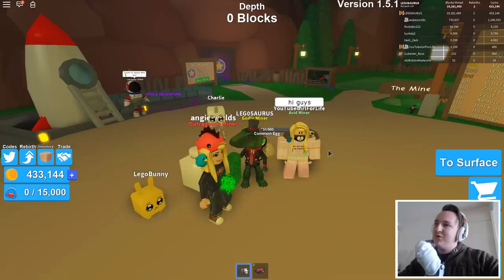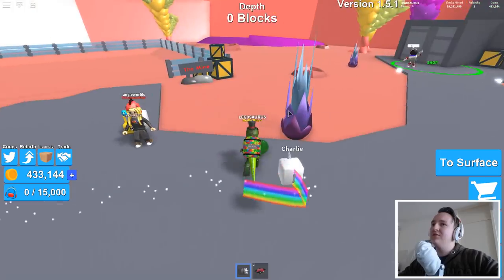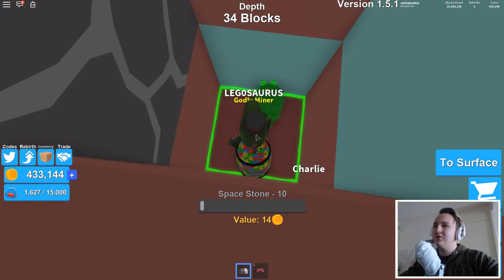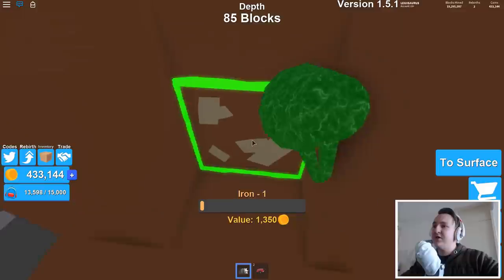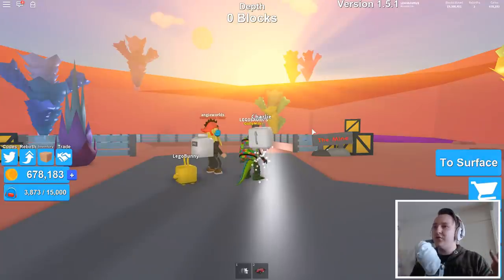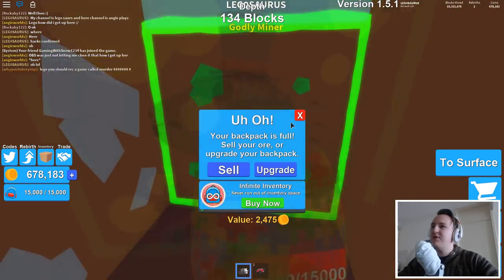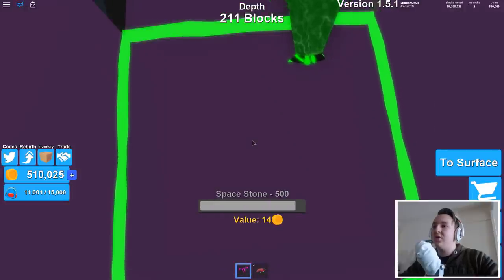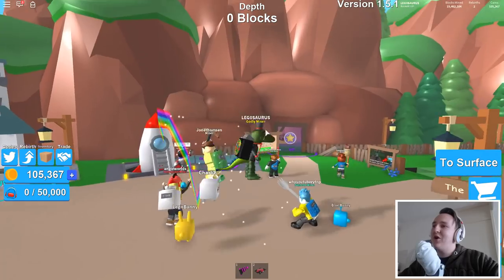We're in Space!! - ROBLOX Mining Simulator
Angie and I went to space in Mining Simulator :D
∘∘∘∘∘∘∘∘∘∘∘∘∘∘∘∘∘-Credits-∘∘∘∘∘∘∘∘∘∘∘∘∘∘∘∘∘∘

'REACH'

△⚪✕◻ Game on!